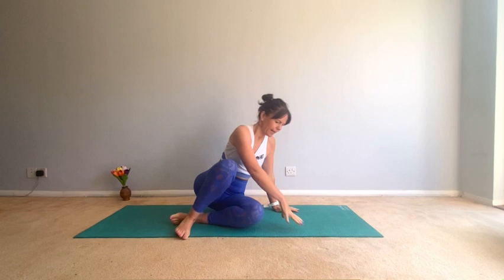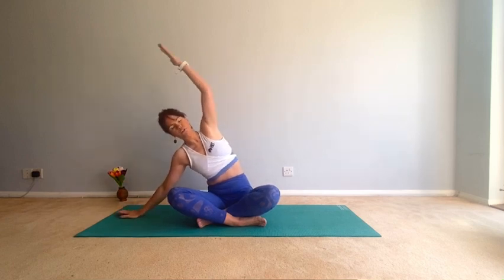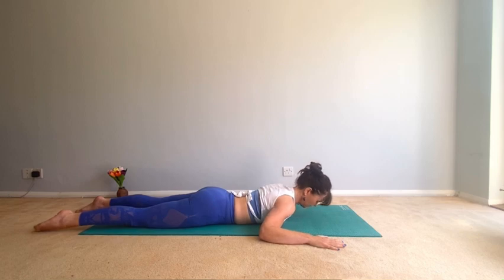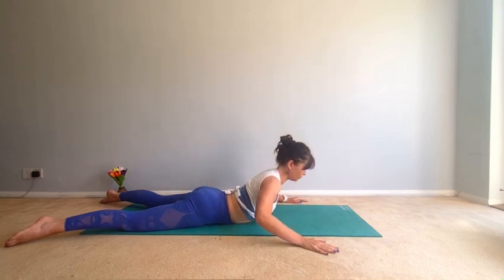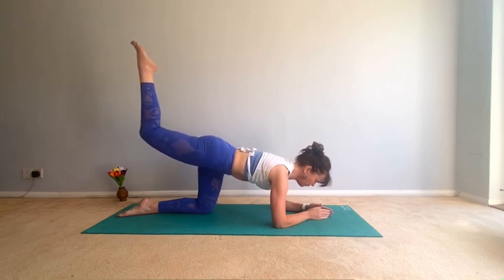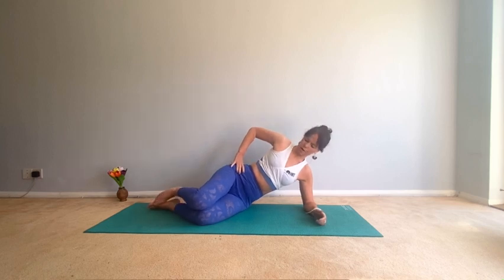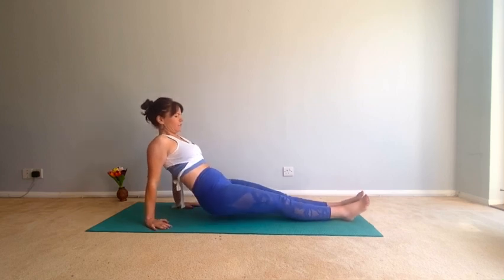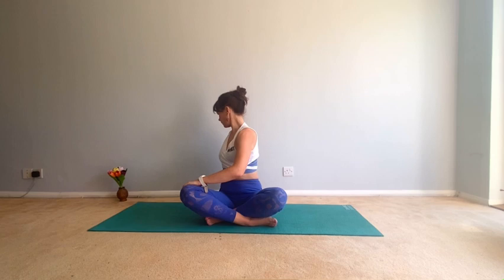Pilates to improve posture, stretch hamstrings and strengthen glutes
Join me for this flowing 20 minute full body Pilates class to improve posture, increase strength in the glutes, ease back pain and stretch!

Lisa is a Stott Pilates and YMCA Aerobic Instructor based in the UK. She teaches a range of Pilates classes, also working with Macmillan Cancer to offer rehabilitation classes for people overcoming Cancer.